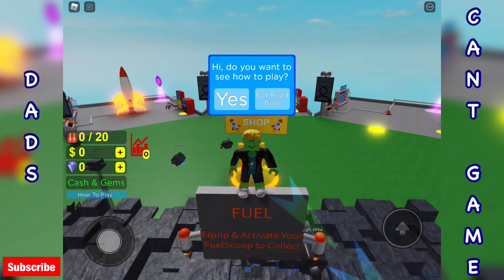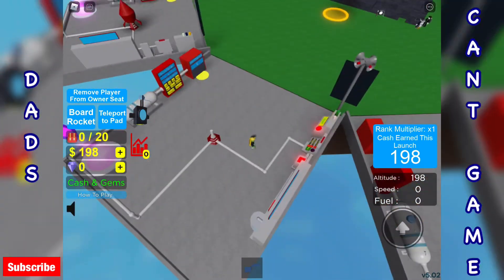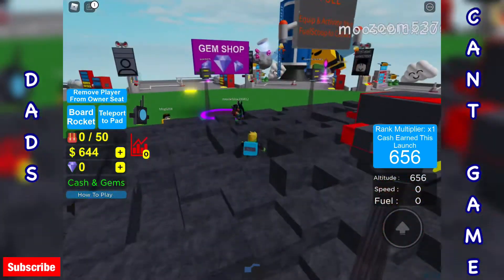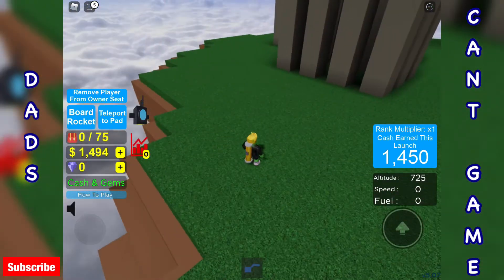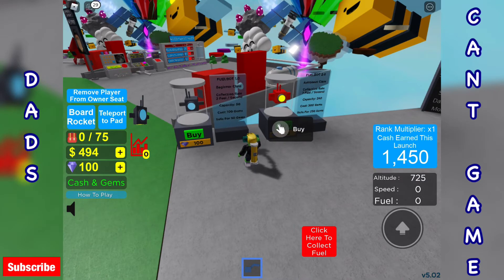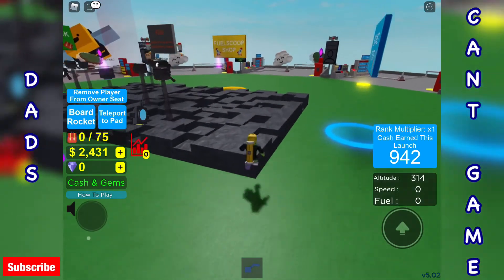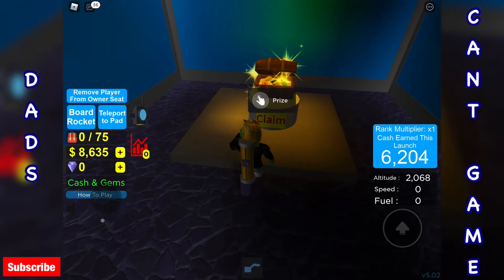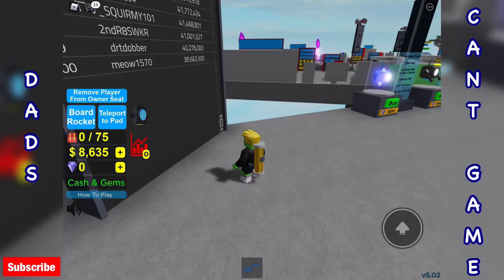My Journey To Reach The STARS! 3-2-1 Blast Off Simulator Roblox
Today I’m playing the most awesome simulator in Roblox - 3-2-1 Blast Off Simulator. In this game you have to collect fuel, launch your rocket and collect coins to upgrade your rockets, fuel scoops and back pack. Launch your rocket higher to reach new island and receive amazing rewards. 321 blast off is one of the best made games in Roblox and I am so excited to share my video with you. This is a full game walkthrough and i he you enjoy my gameplay video.

Let’s hit 5 likes on the video for a part 2.